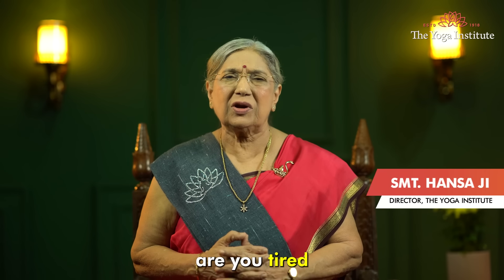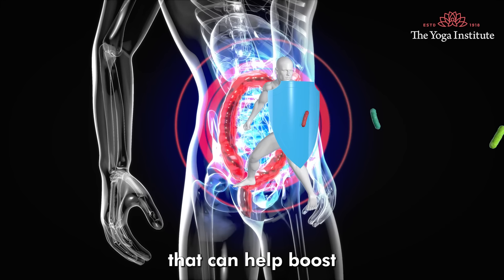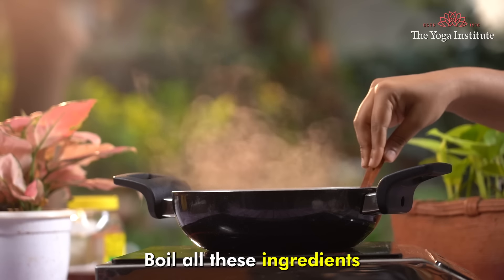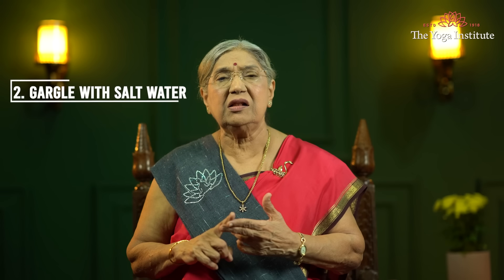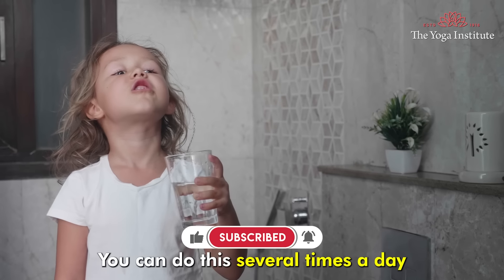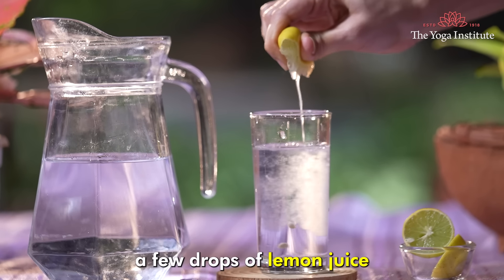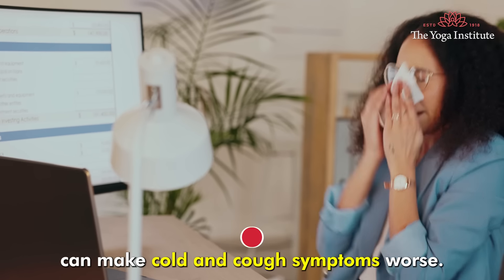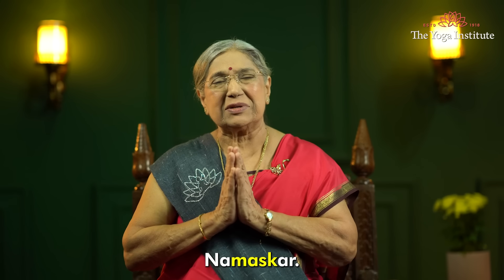Top 4 Natural Remedies to Reduce Cough and Cold in One Day | Health Tips | Easy Home Remedies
Coughs and colds are both caused by viral infections that affect the upper respiratory tract. The common cold is the most common cause of both coughs and colds.

When a virus enters the body, it invades the cells lining the nose, throat, and sinuses, triggering an immune response. The immune response leads to inflammation, which causes the symptoms of coughs and colds.

Colds typically start with a sore throat, followed by nasal congestion, runny nose, and coughing. These symptoms are usually mild and go away on their own within a week or two. However, in some cases, the virus can lead to more severe symptoms, such as a high fever, body aches, and fatigue.

Preventing colds and coughs involves taking steps to avoid exposure to the viruses that cause them. This includes washing hands frequently, avoiding close contact with people who are sick, and avoiding touching the face with unwashed hands.

Home remedies to cure cold and cough:

There are some powerful home remedies which will help you get relief from this problem  in a Jiffy!

1.First – Drink Kadha
2. Second - Gargle with Salt
3.Third - Drink Warm Water with Lemon
4.Fourth - Get Fresh Air